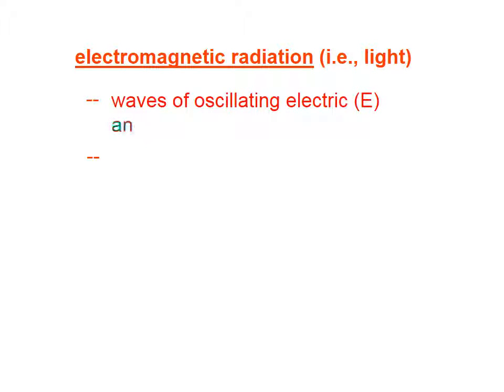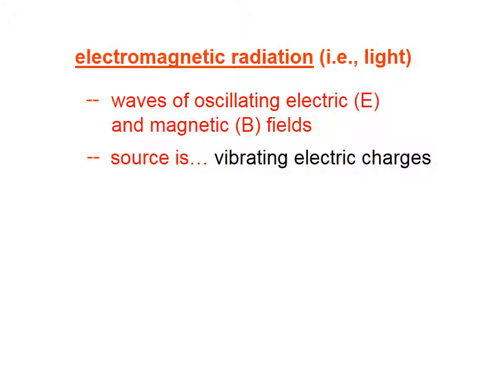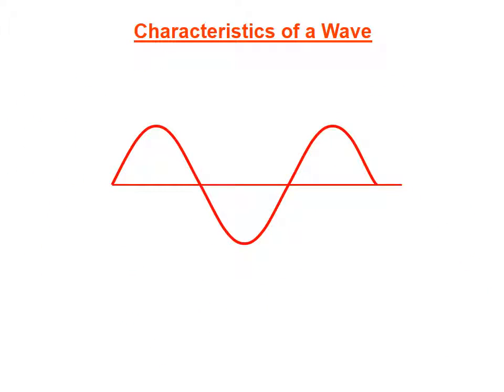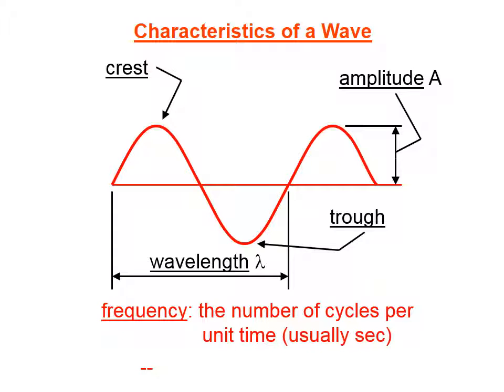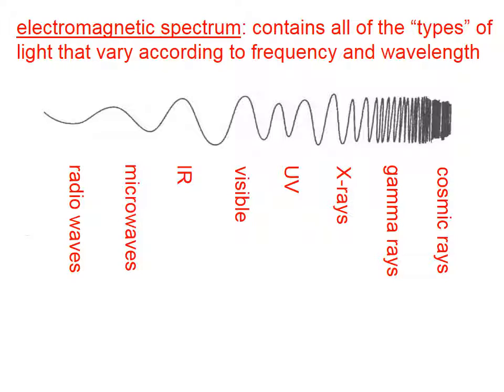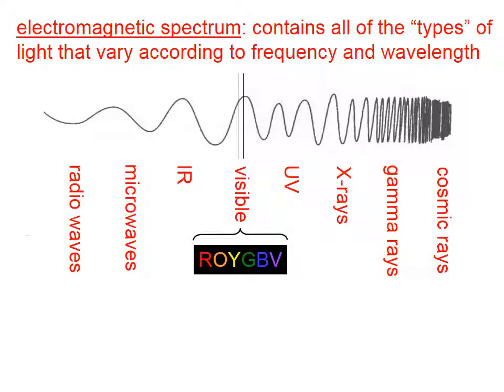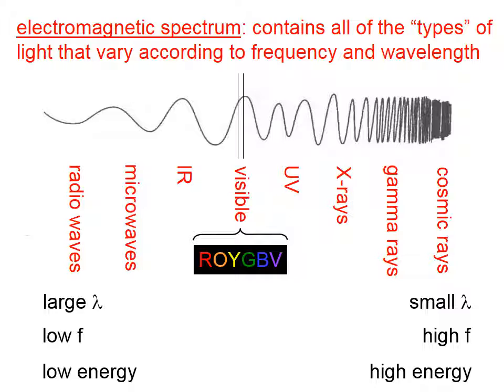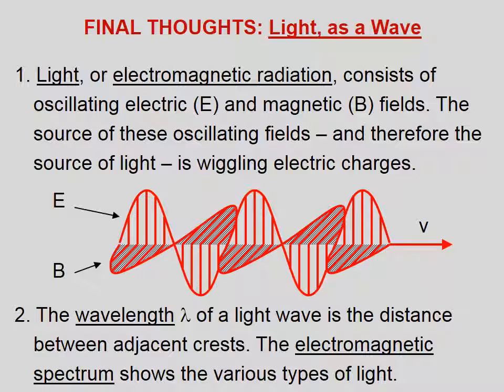3 63 Light as a Wave